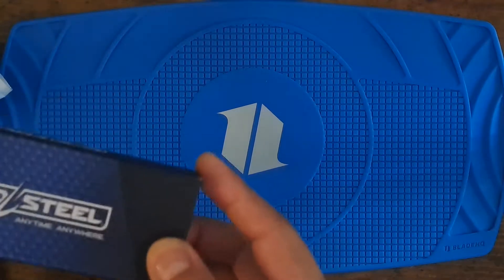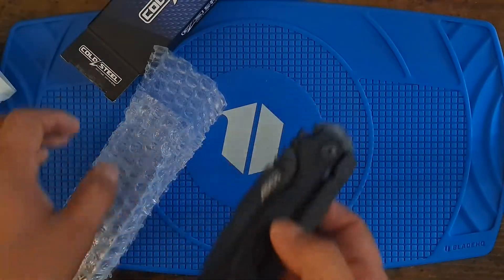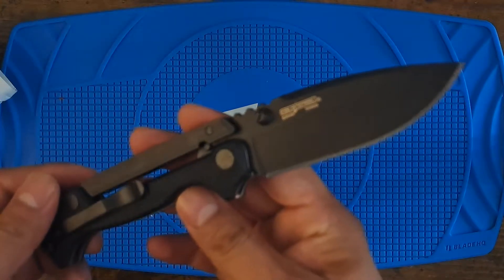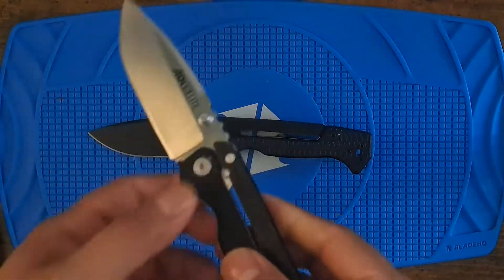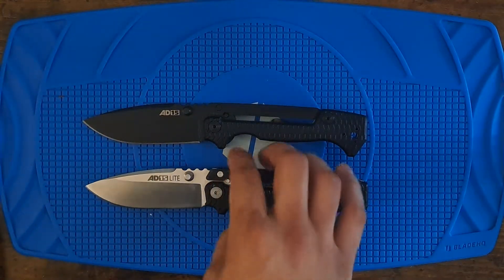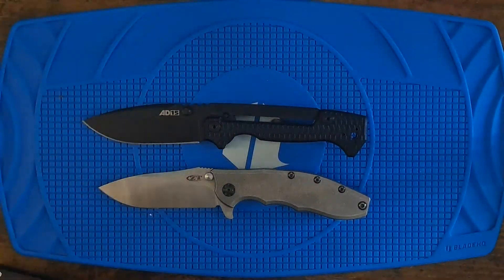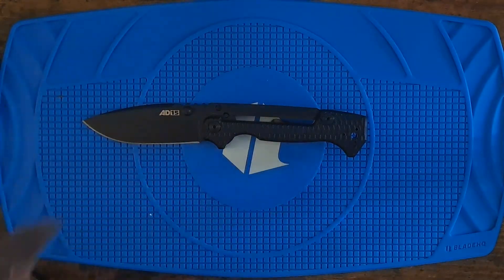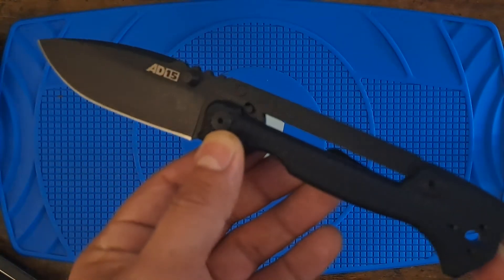Cold Steel AD15 Black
Small unboxing/ first impression of the Cold Steel AD15 Black. (black G10 grip/black S35VN blade)